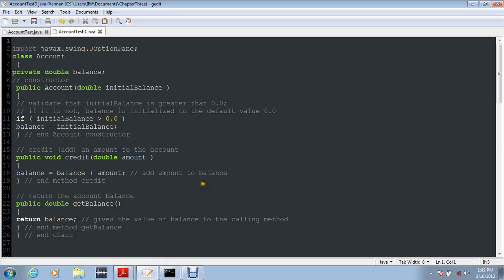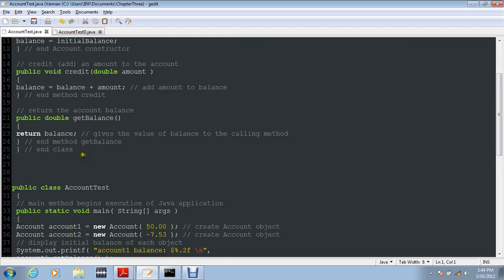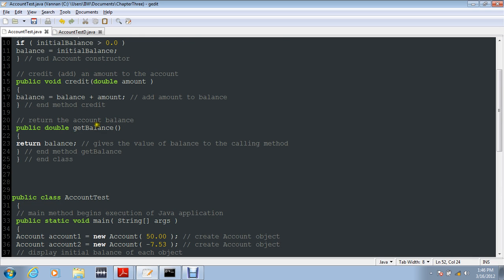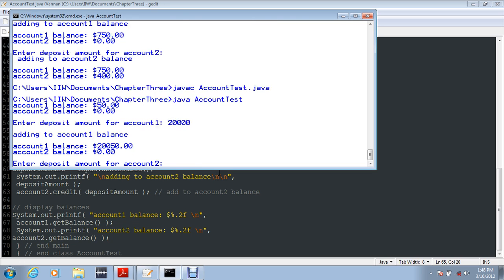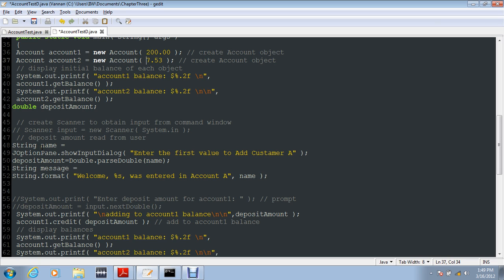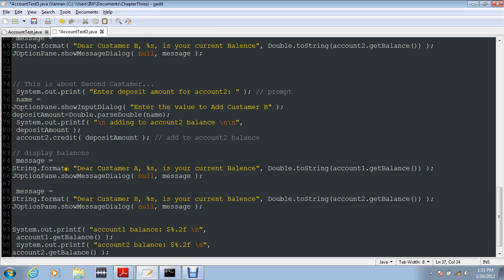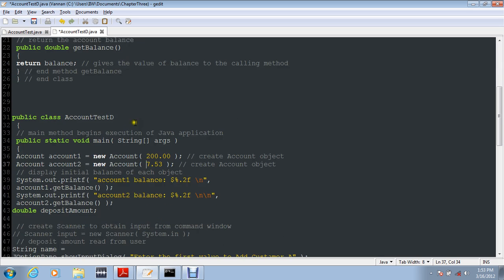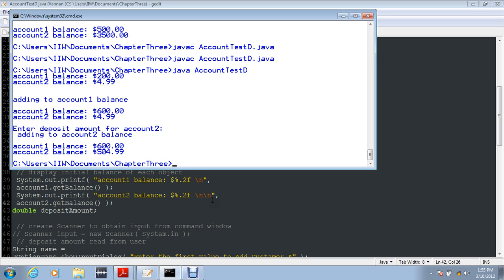Banking applicationJavaHow to Program.avi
This is  a Banking application..